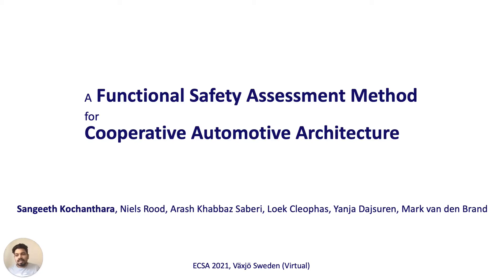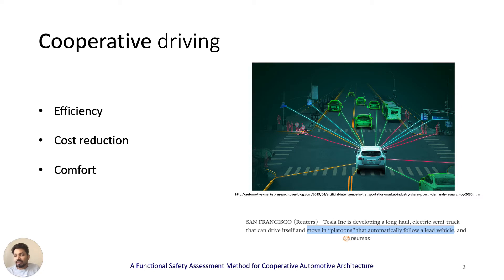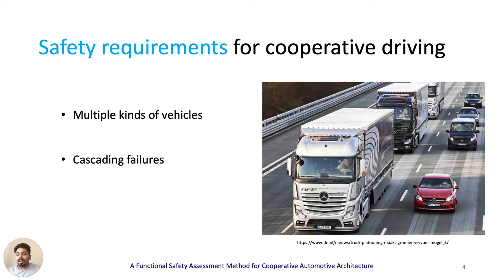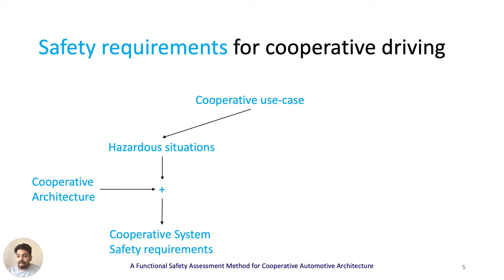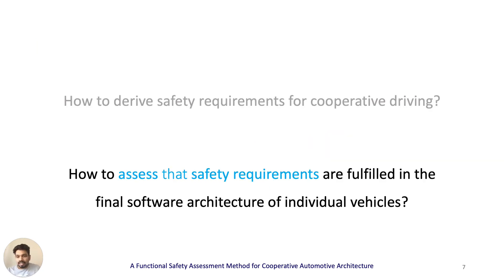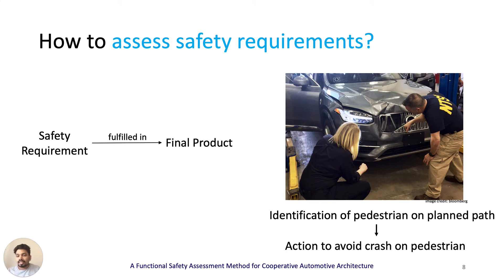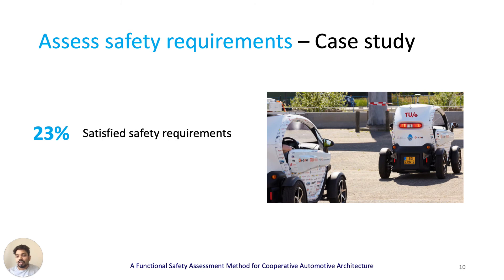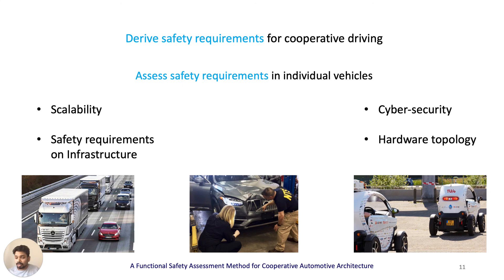A Functional Safety Assessment Method for Cooperative Automotive Architecture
Authors: Sangeeth Kochanthara , Niels Rood (Eindhoven University of Technology), Arash Khabbaz Saberi (Eindhoven University of Technology), Loek Cleophas (Eindhoven University of Technology and Stellenbosch University), Mark van den Brand (Eindhoven University of Technology)